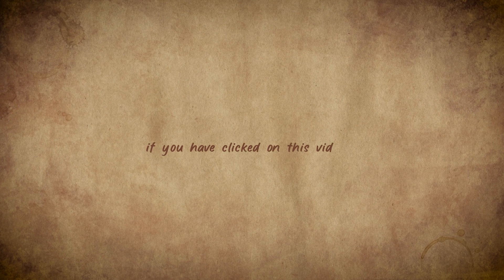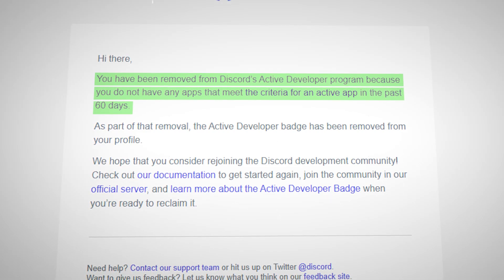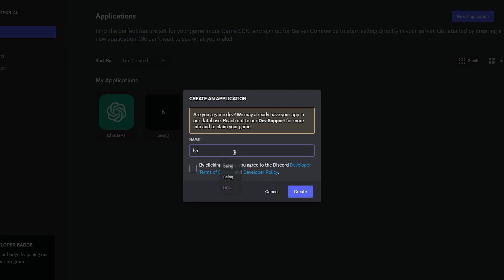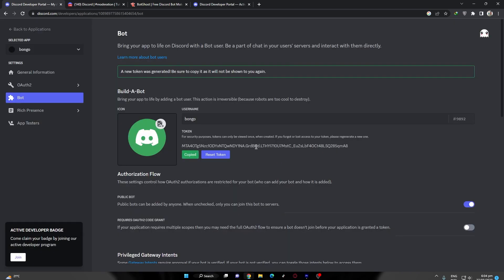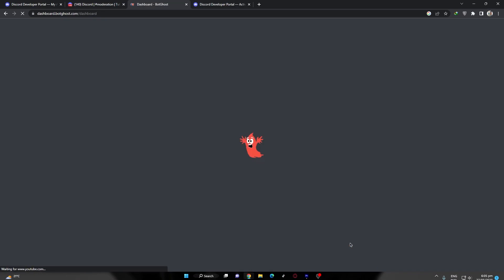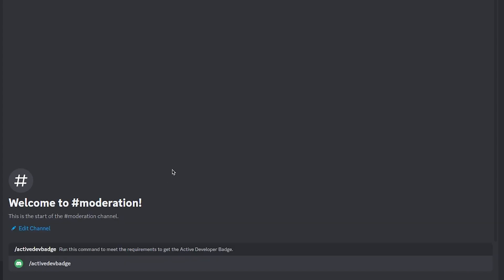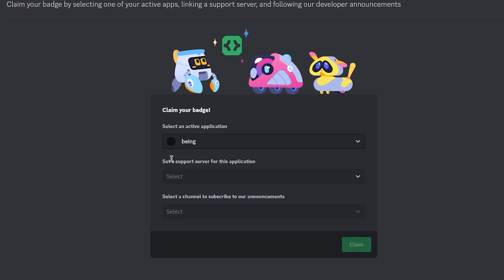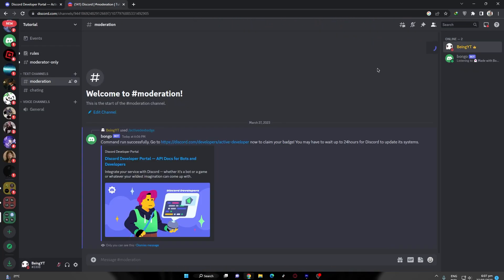How To Get Active Developer Badge Discord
Are you tired of being a mere mortal on Discord? Want to join the ranks of the elite developer gods? Well, fear not my fellow human, because today we're gonna show you how to earn the coveted 'Active Developer' badge on Discord! With our top-secret tips and tricks, and with no coding required. So sit back, relax, and let's get ready to become a Discord legend!

• My Cute Discord Server: https:/

Timestamps:
00:00 Introduction
00:11 Why you have lost the Badge?
00:28 Creating Bot
00:50 Getting Active Developer Badge
01:31 Claiming Active Developer Badge
01:59 Outro

Thank you for reading Muaaah :)